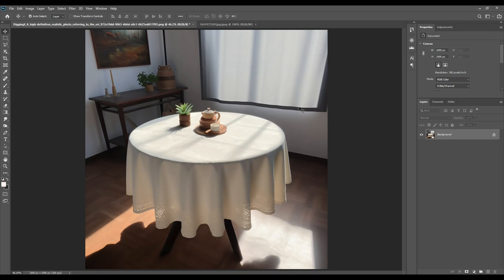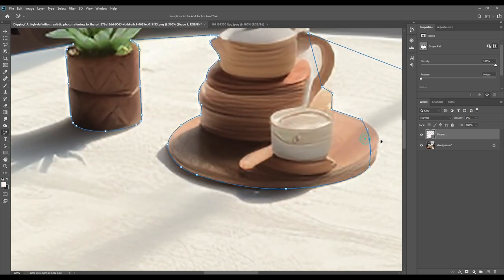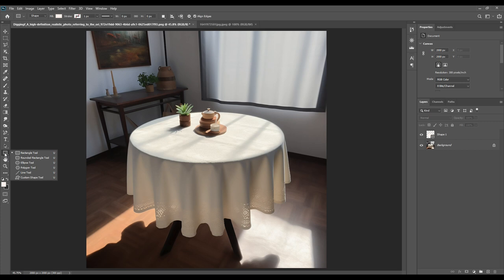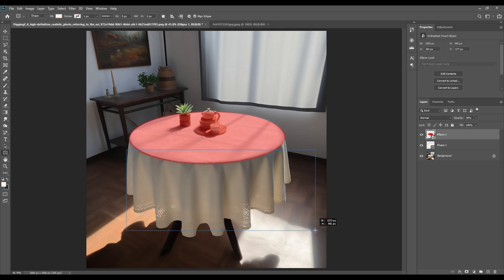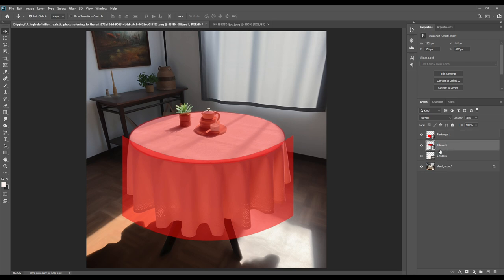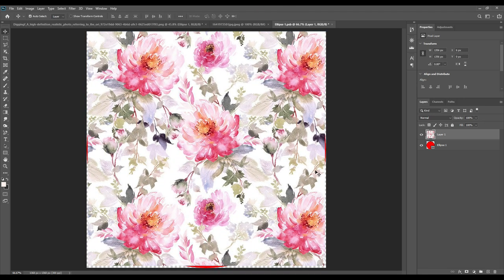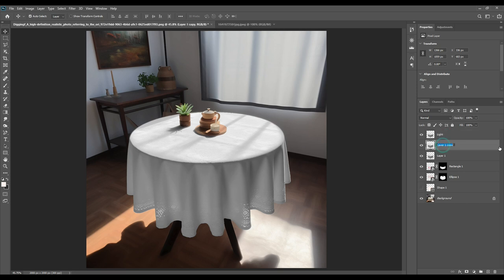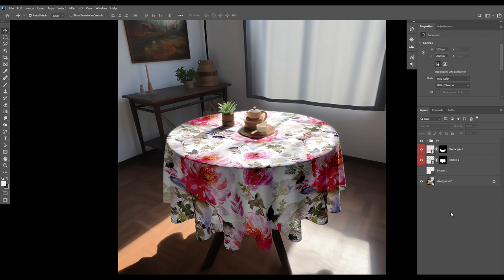How to make a Round Table Cloth Mockup | Photoshop Tutorial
Hello loves! Today we are here with another new mockup for this week. This is a round table clothe mockup.  To download the psd fil2es for free lick the link provided below and make sure to check out our membership and join us to enjoy unlimited benefits.
That's it for today. Have a great week ahead.